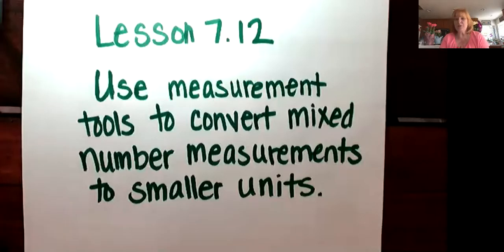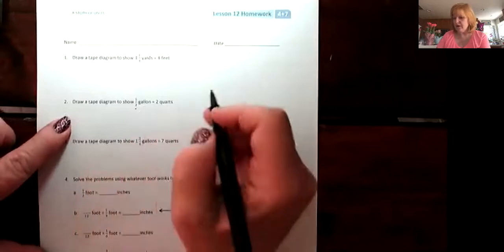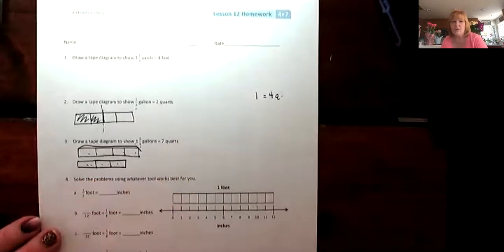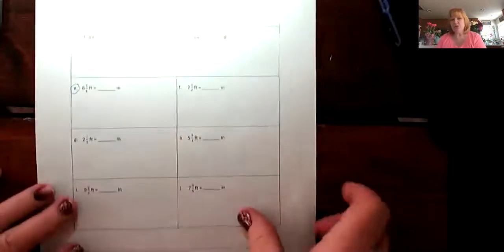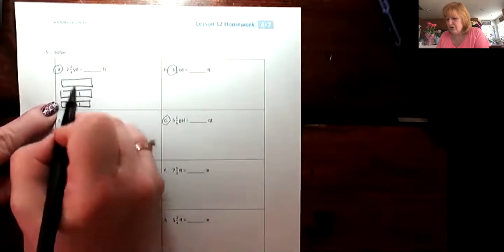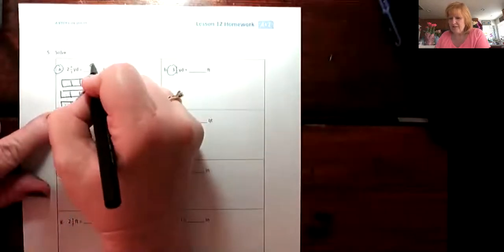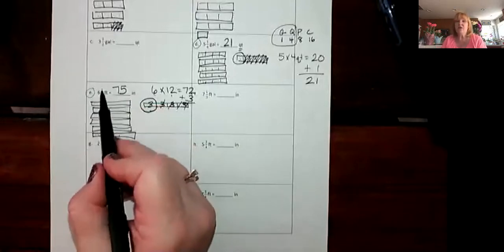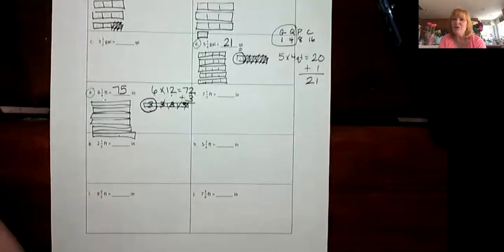4 | Math | Module 7 Lesson 12 | Solve mixed numbers to smaller measurements